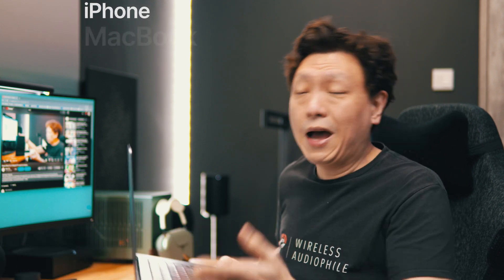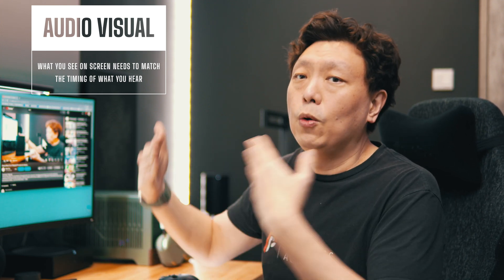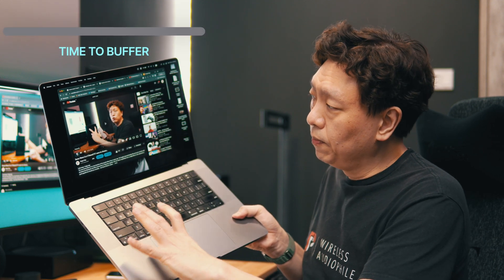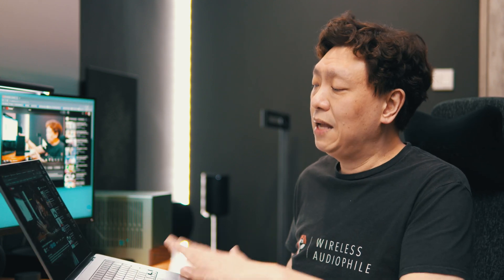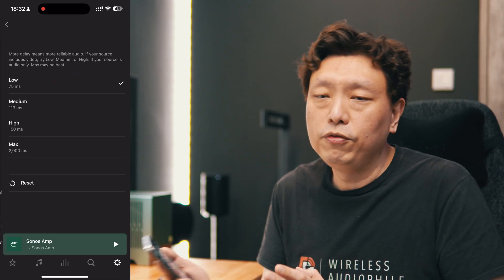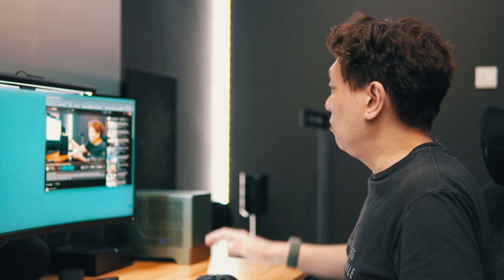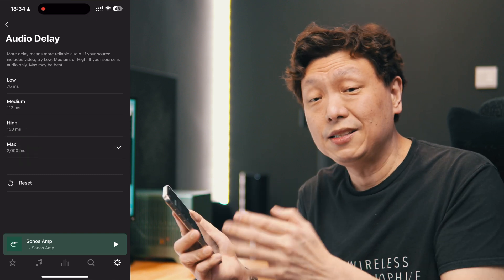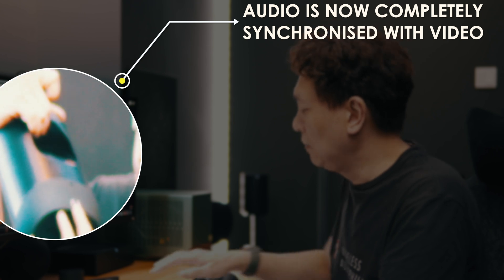How to solve Sonos Lip Sync issues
I had to resolve a serious lip sync issue as I was trying to get sound from my Windows PC to the Sonos Amp. It worked for me. Let me know if you try this and it works too!

Easier is to click the Super Thanks button or join as a monthly contributing member right here on my Youtube channel.